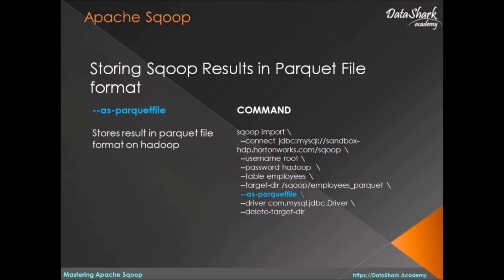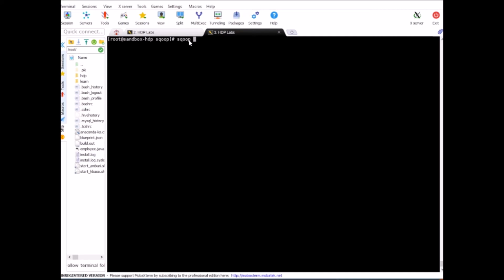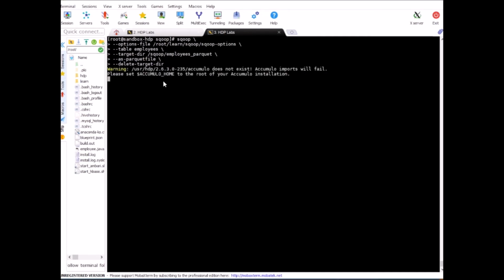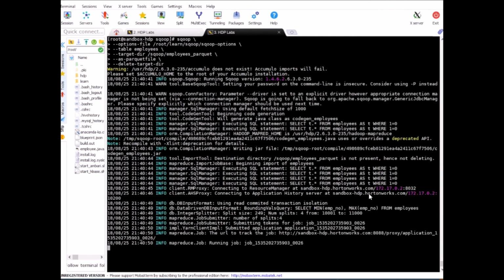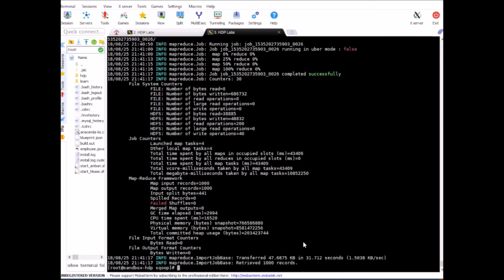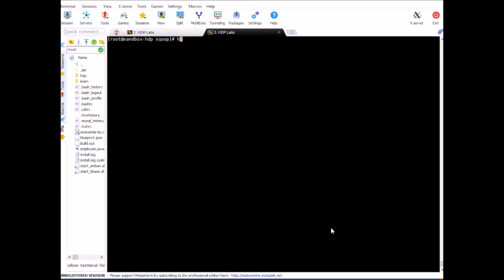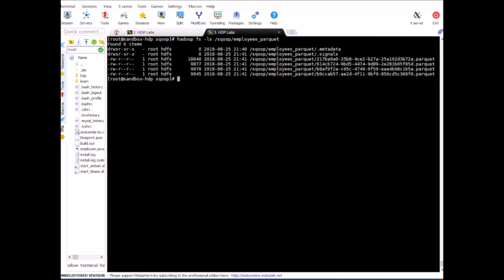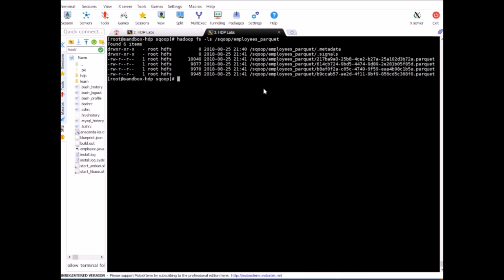19Complete Sqoop Training - Storing Output Results in Parquet File format on Hadoop